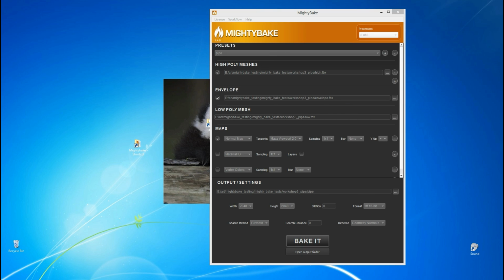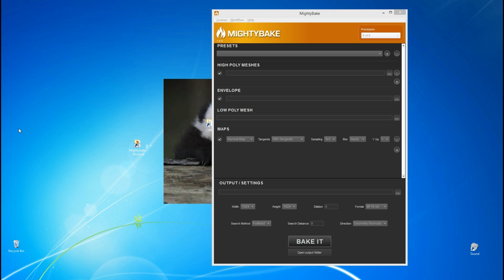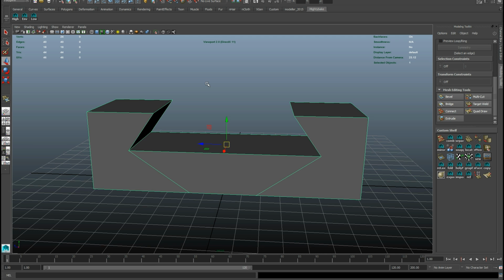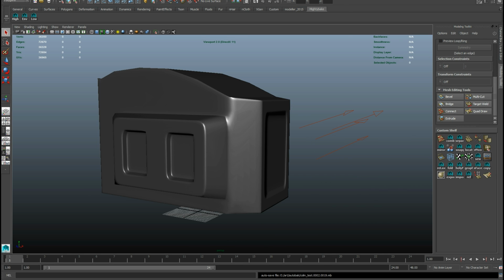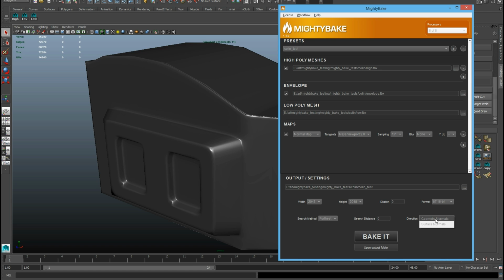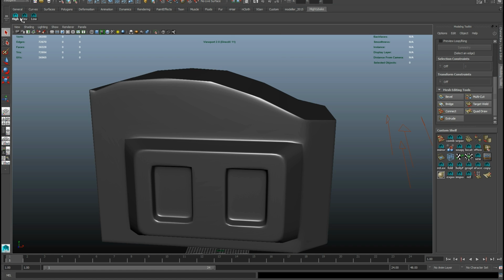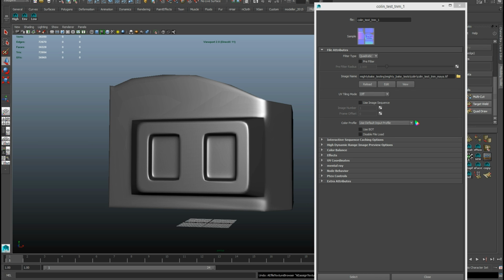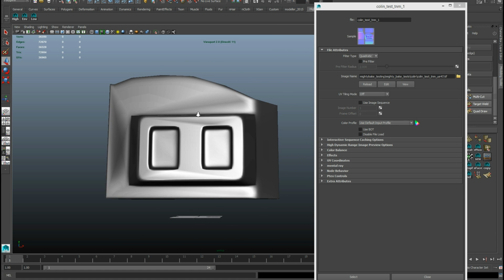MightyBake Tutorial - Part 2 - Features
How to bake normal maps in MightyBake